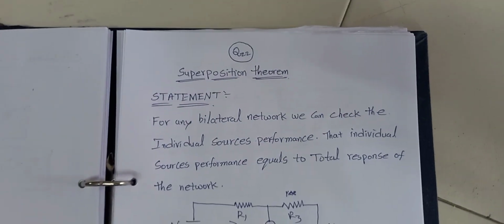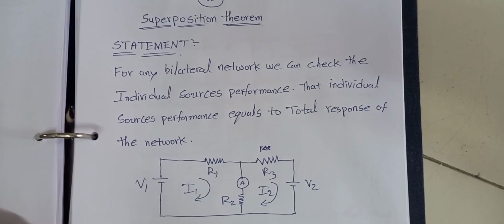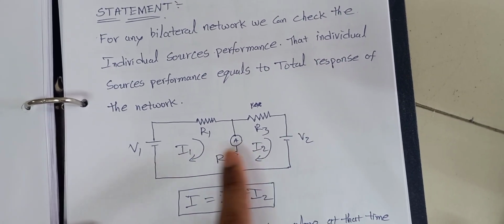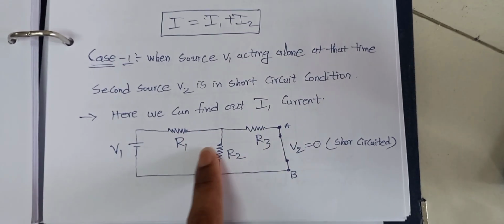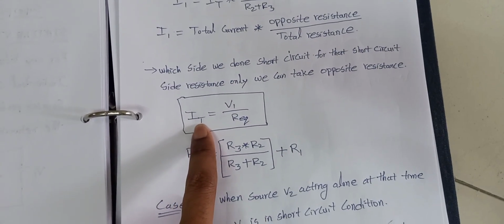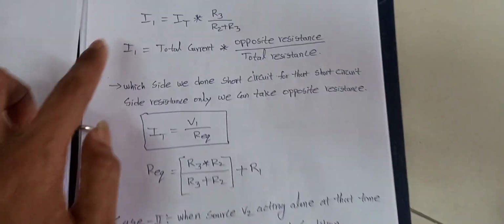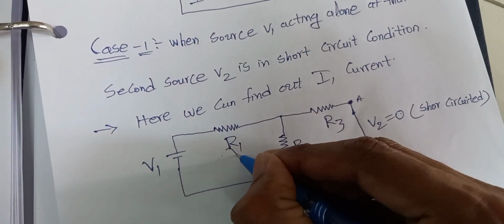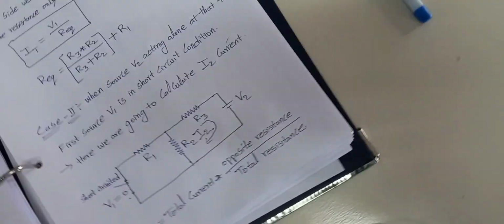short answer22 superposition theorem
superposition theorem